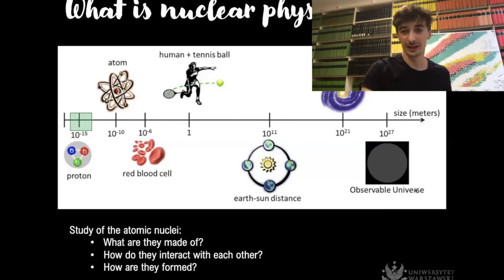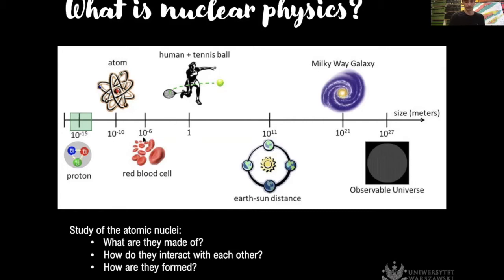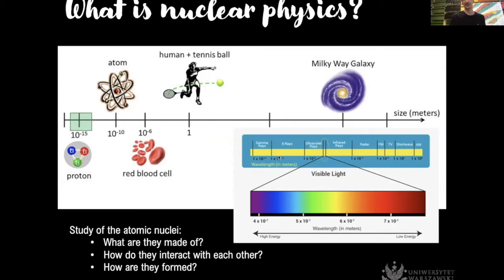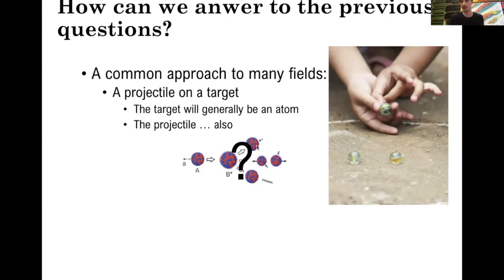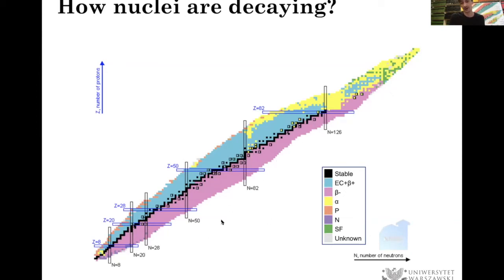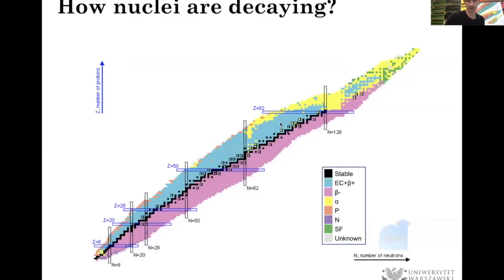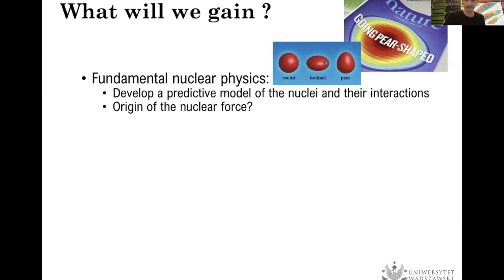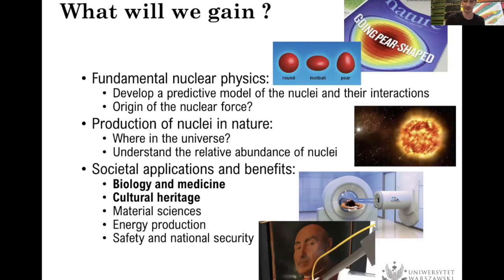Open Lecture - Applications of fundamental nuclear physics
Open lecture given in the framework of the University of Warsaw Integrated Development Program during my stay at the Faculty of Physics.

Lecture is divided in three part:
 - a rapid introduction to nuclear physics
 - applications to biology and medicine
 - applications to cultural heritage